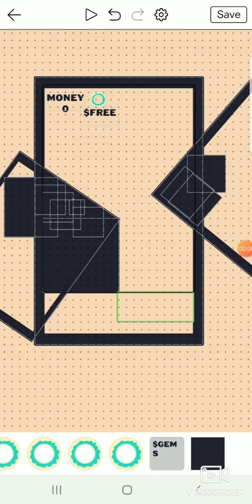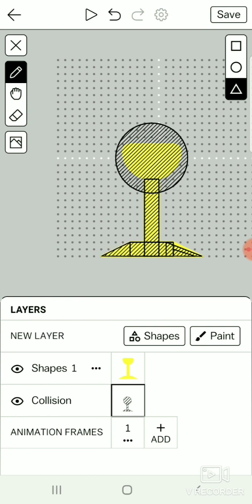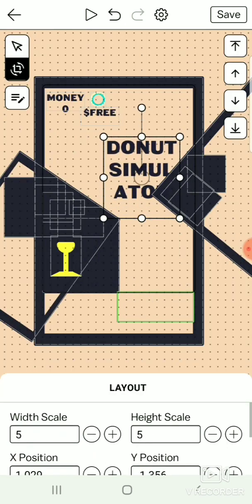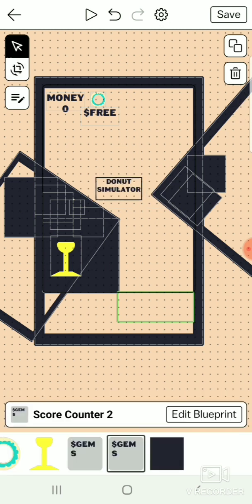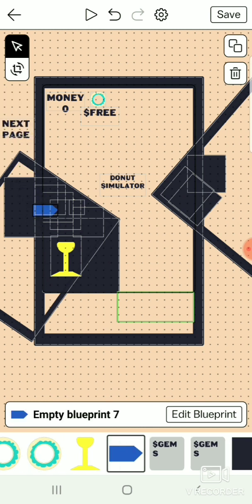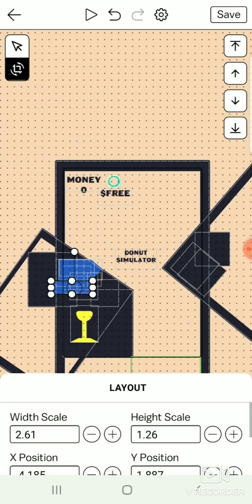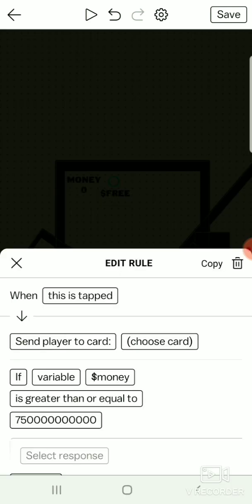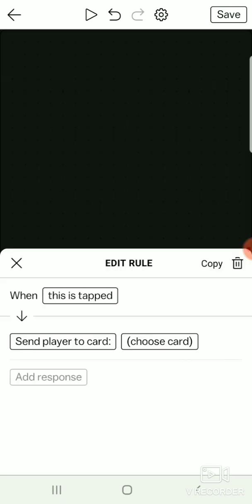How to make a simulator in castle part 2